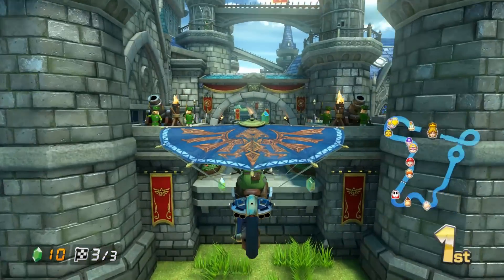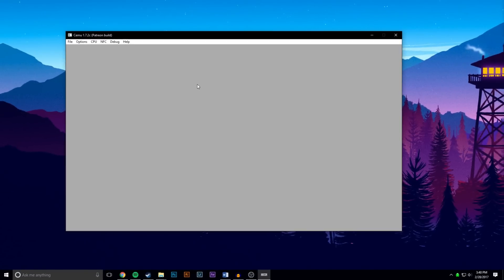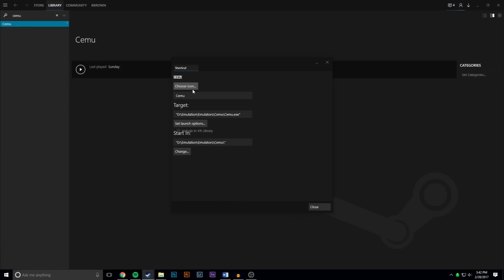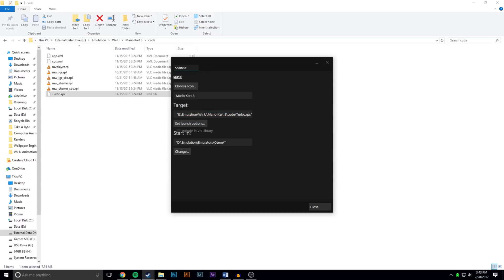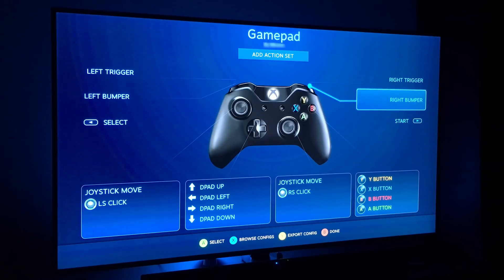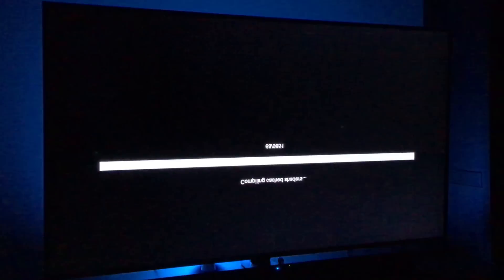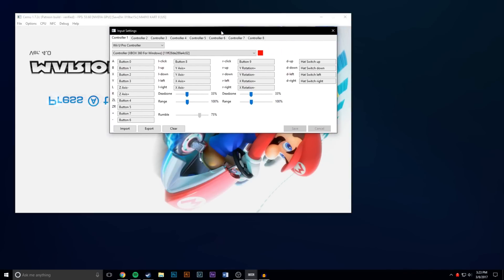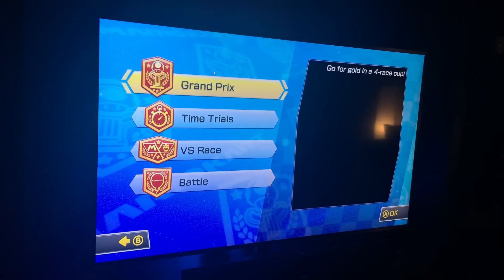How to Stream Cemu Games to a Steam Link!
I hope this tutorial helped you guys out, and please show your support if it does! If you have any questions please ask!

Useful Links -

Consider becoming a patron to Team Cemu here!

Shortcut Target Example - "D:\Emulation\Emulators\Cemu\Cemu.exe" -g "E:\Emulation\Wii U\Mario Kart 8\code\Turbo.rpx" -f

Music Used –

i7 4790k @ 4.0GHz, GTX 1070 Armor, 16GB DDR3 RAM